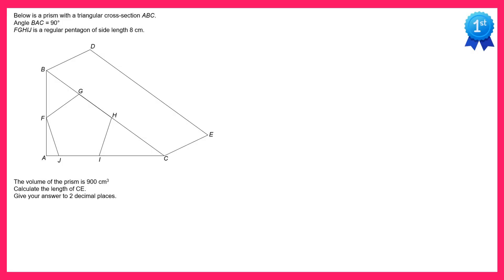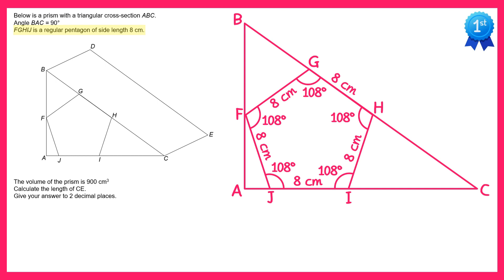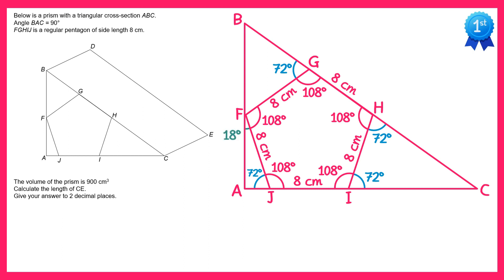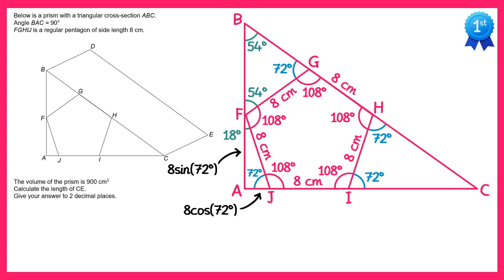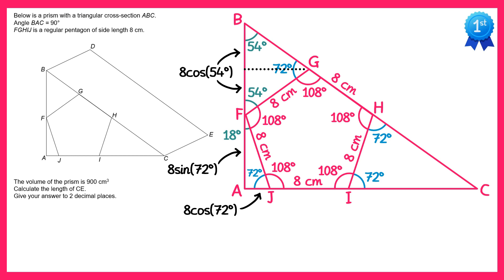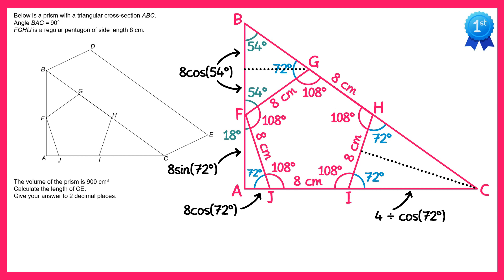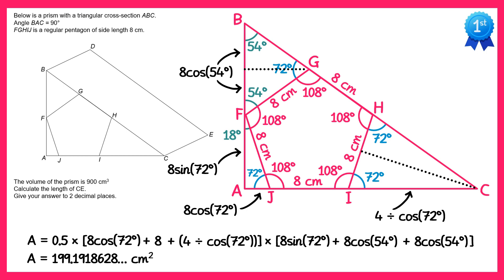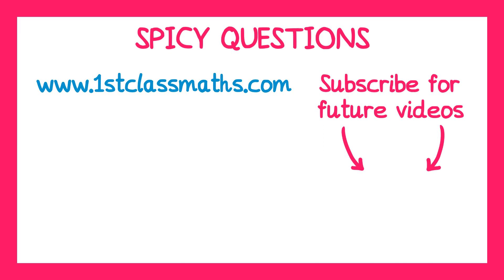Spicy Questions #29 Solution